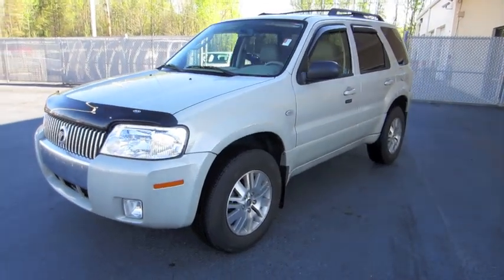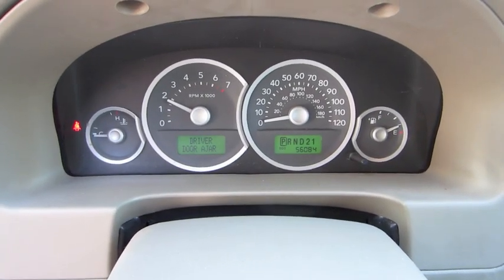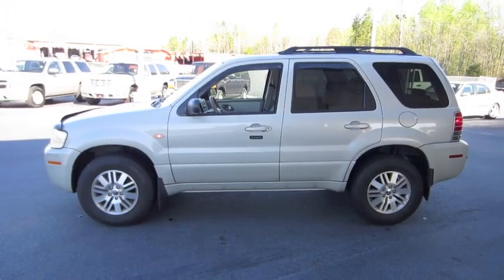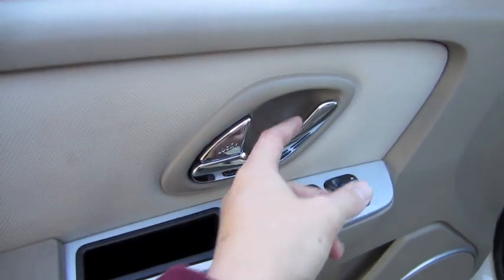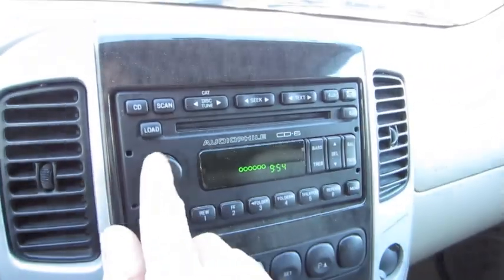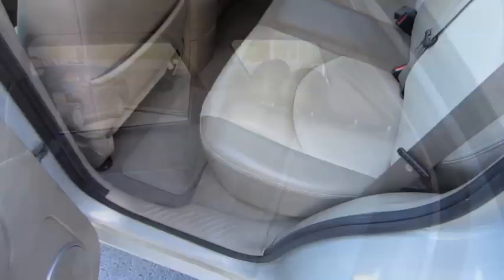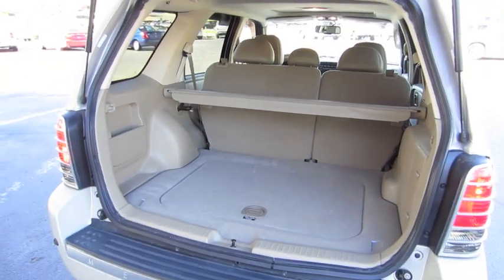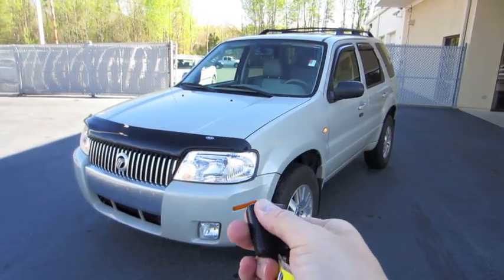2007 Mercury Mariner Premier 4WD Start Up, Engine, and In Depth Tour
In this video I give a full in depth tour of the 2007 Mercury Mariner Premier. I take viewers on a close look through the interior and exterior of this suv while showing details, over viewing of features, and noting unique styling cues to the vehicle itself. I also show the engine and the details of it, start it up and see how it sounds under acceleration. A thorough tour/review of this suv designed to give others a greater overall appreciation of the vehicle.